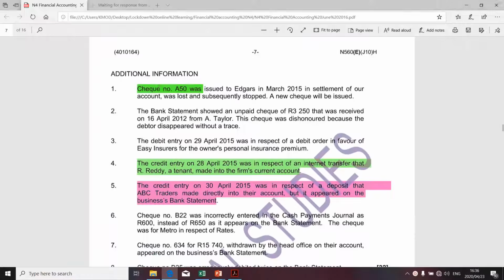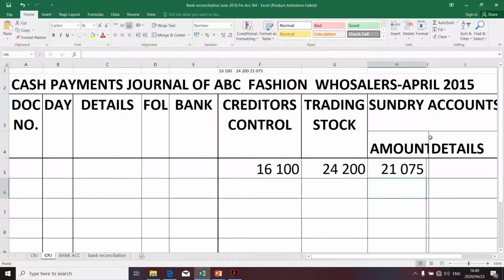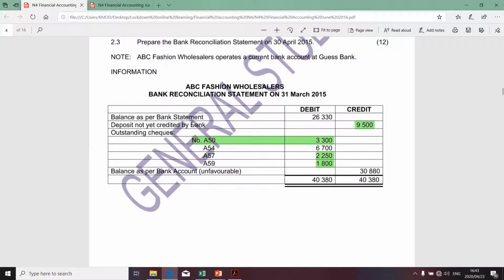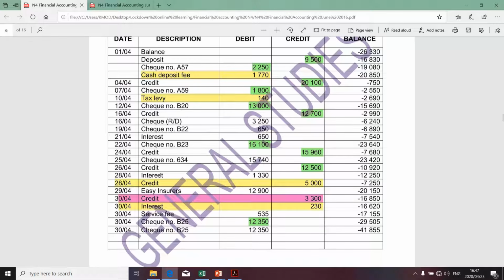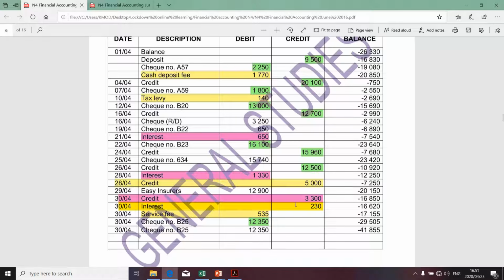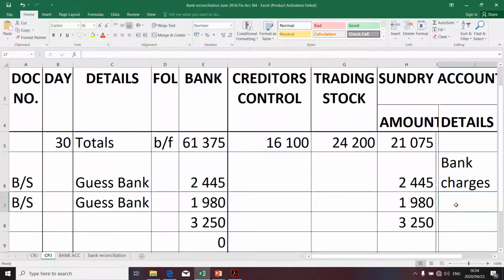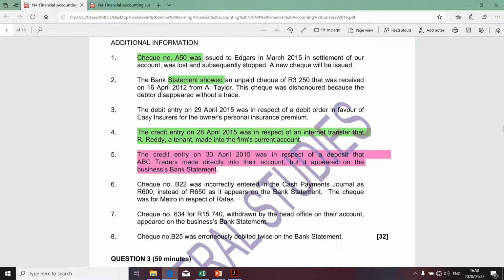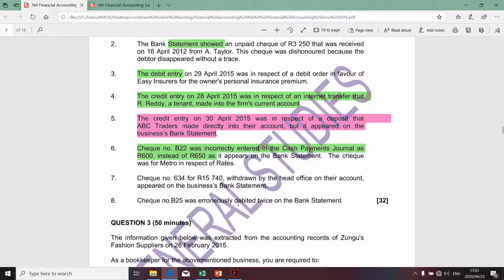Financial Accounting N4 (Bank Reconciliation - Cash Payments Journal - part 2.1) - Mr. K. Modisane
Financial Accounting N4 (Bank Reconciliation - Cash Payments Journal - part 2.1) - Presentation

Reference - 10 June 2016 Exam Question paper